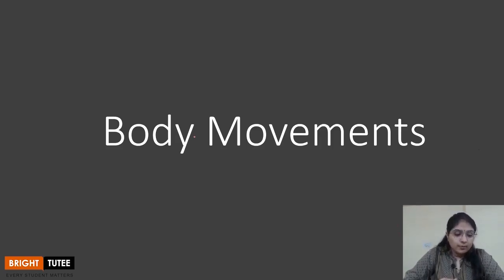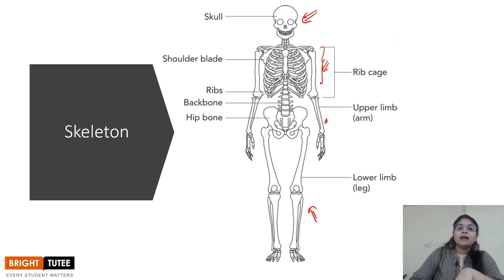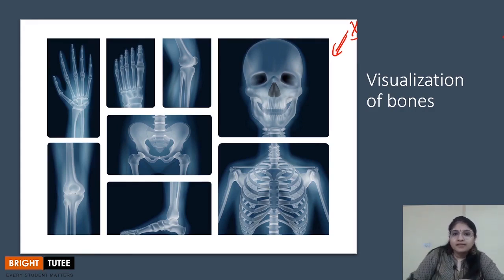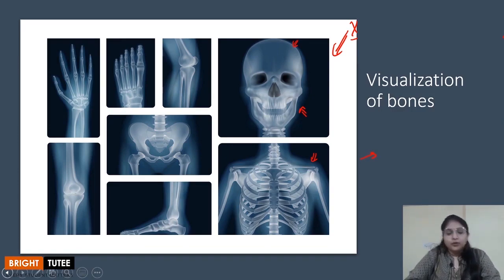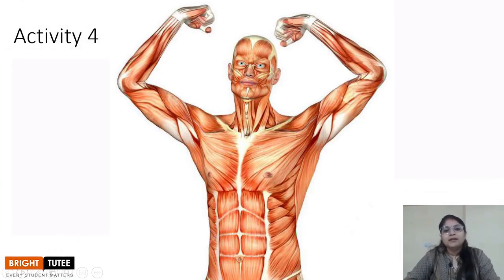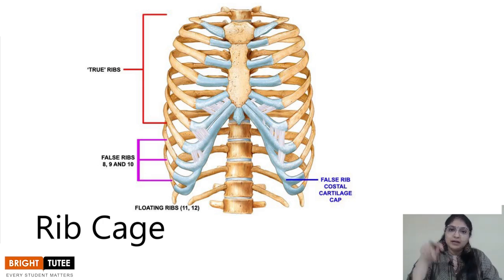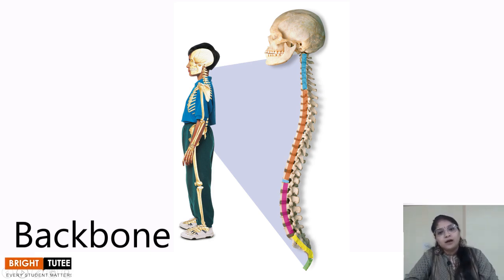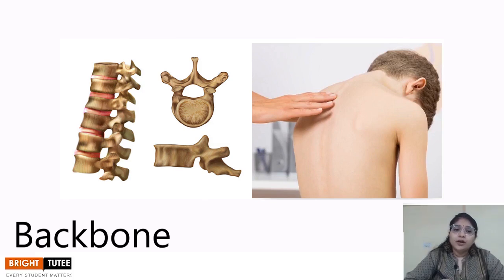01 2 Human Body and its Movements Part 1